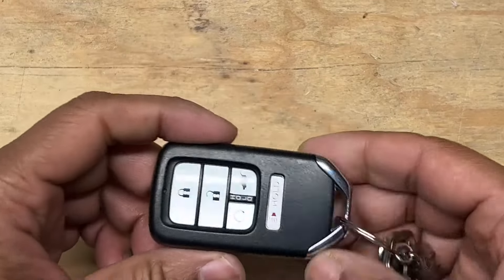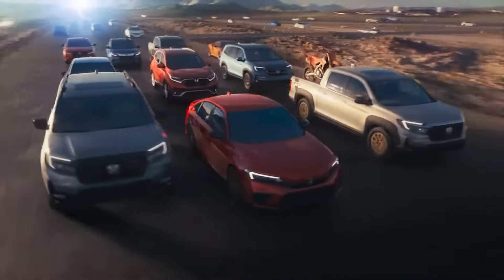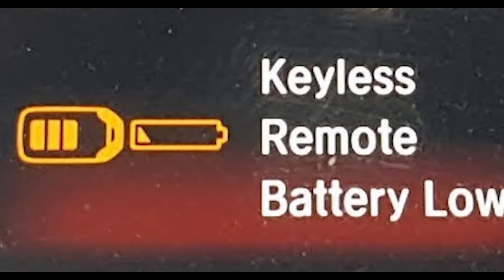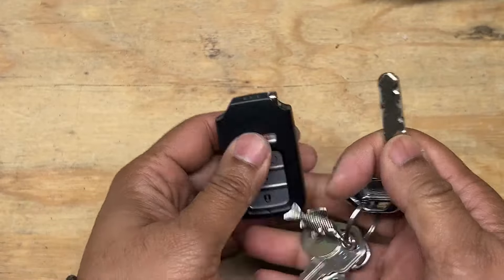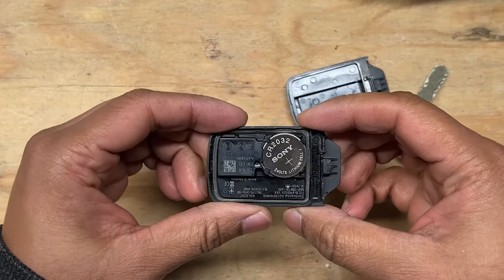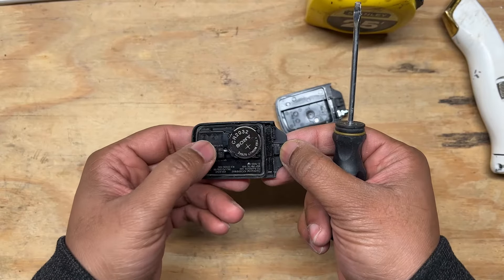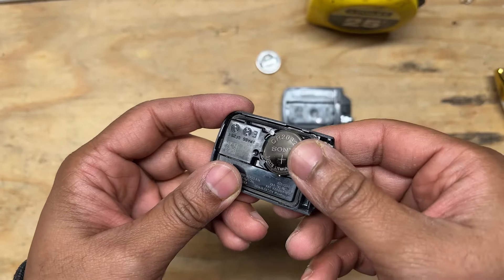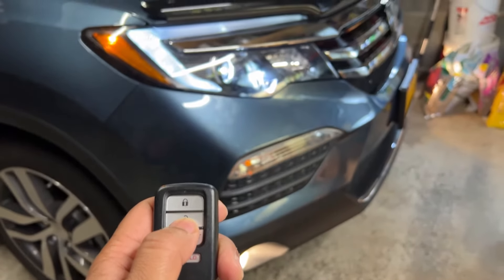How To Replace Your Honda Key Fob Battery (Quick & Easy)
In this informative tutorial, we’ll show you how to replace your Honda key fob battery quickly and easily. If you’ve noticed that your Honda smartkey isn’t working as it should, it might be time for a battery change. Using a CR2032 battery, we’ll guide you step-by-step through the process of replacing your key fob battery to ensure your Honda keys function perfectly. This DIY key fob tutorial is perfect for anyone looking to maintain their Honda electronics without needing to visit a technician. From understanding the importance of regular maintenance to tips on ensuring your Honda keyfob is always in top shape, this video has got you covered. Don’t let a dead battery leave you stranded; follow along as we help you fix your Honda smart battery today! Whether you own a Honda Accord, Civic, or any other model, this guide is tailored for all Honda drivers. Watch now to learn about keyfob maintenance and take the first step towards hassle-free driving!

Audio:
Artist - Direct
Song - Tranquility